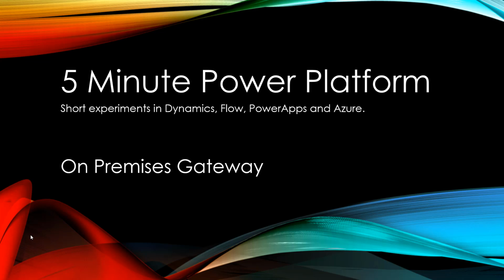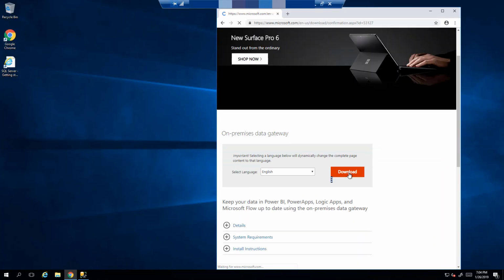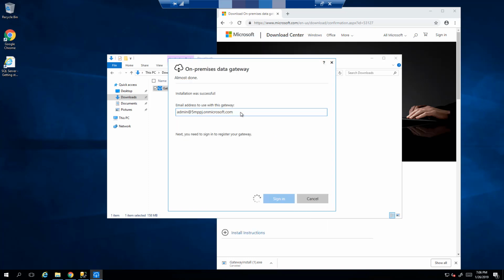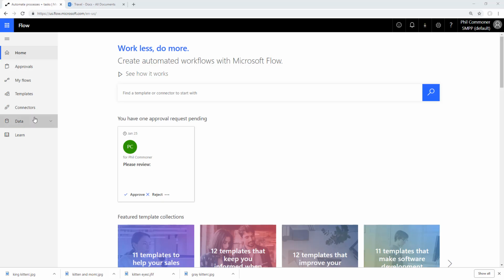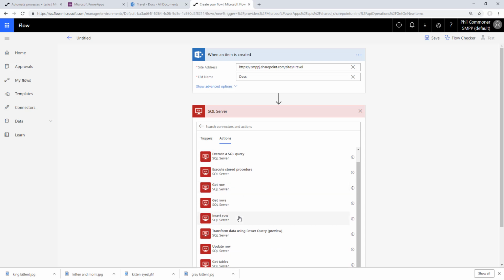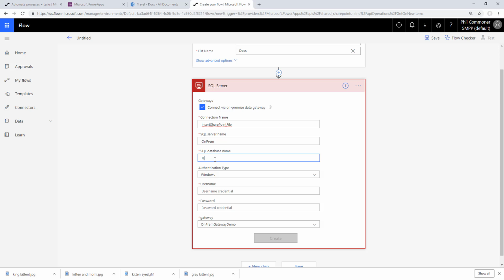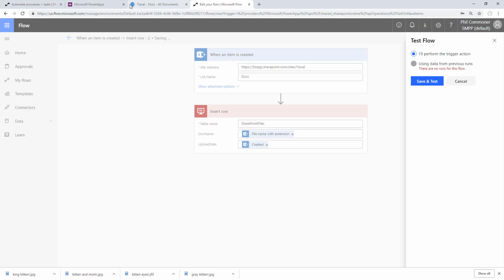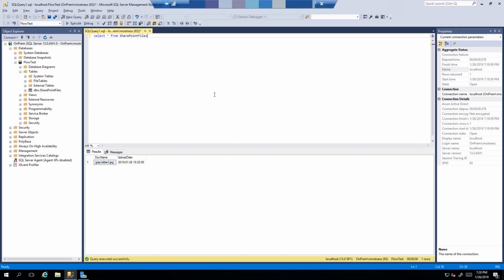Configuring the On Premises Data Gateway - SharePoint to SQL Server On Premises With Flow - c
In this 4 minute video I configure the On Premises Data Gateway and use Flow to transfer SharePoint data to a SQL Server hosted on premises on Windows Server.  The focus of the video is on the installation and configuration of the On Premises Data Gateway.